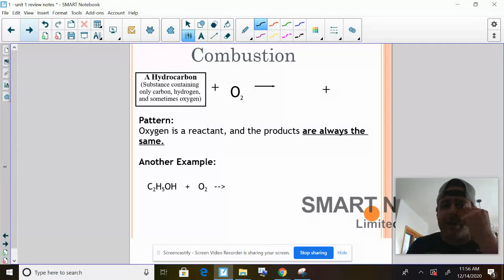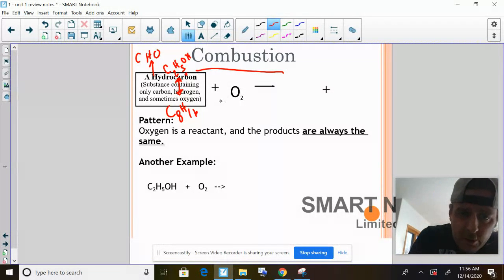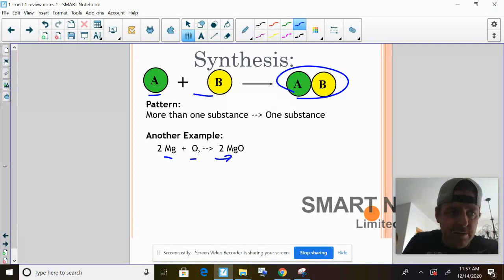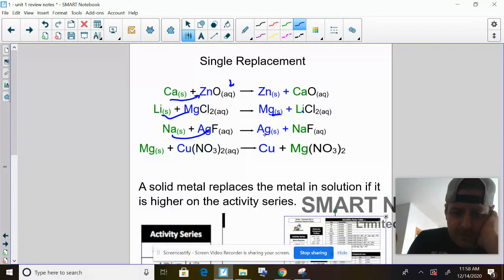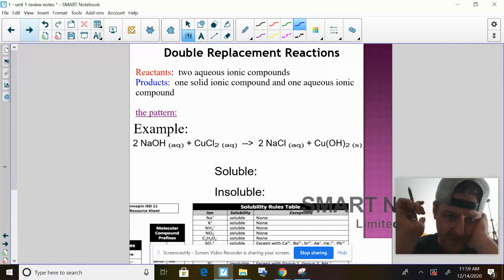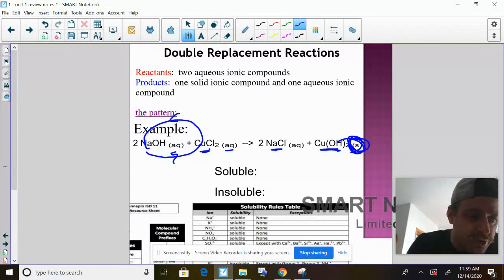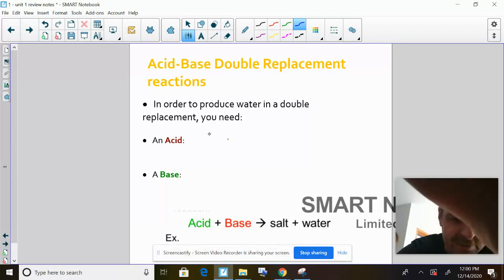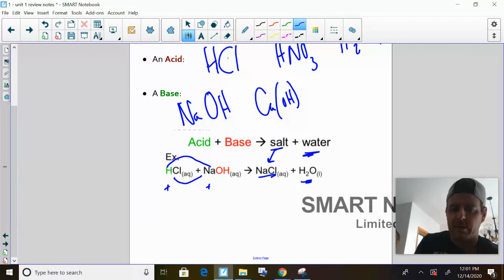Review 3 Chem II